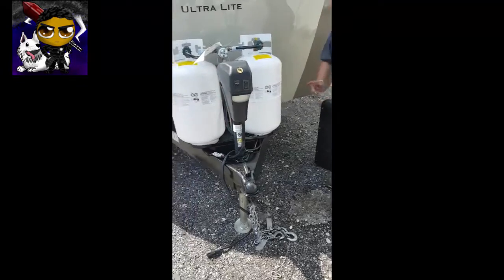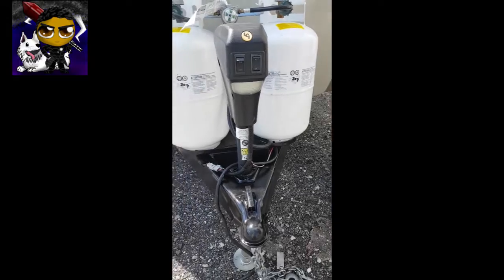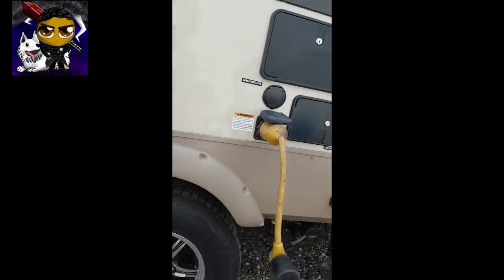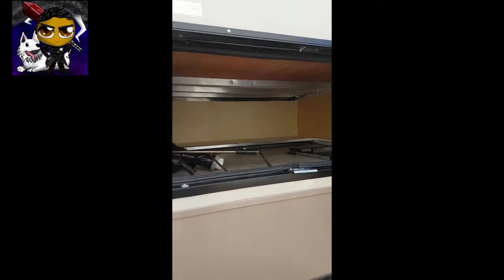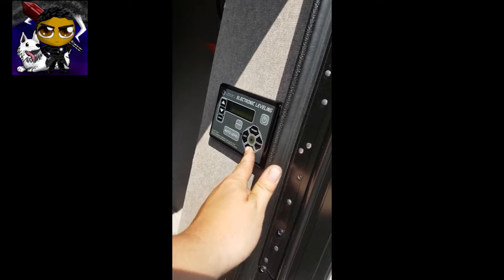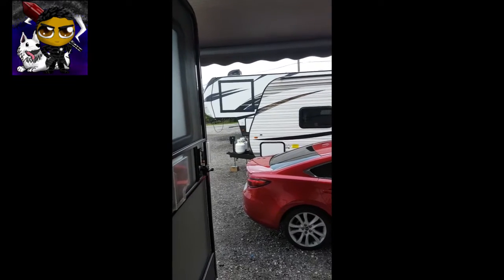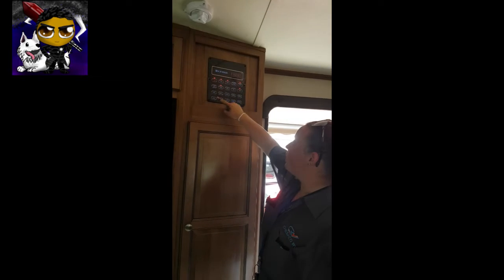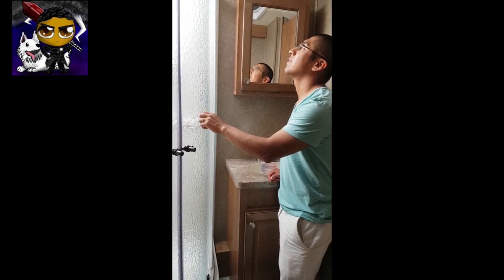RV Tour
Just a tour of my RV, I hope y'all enjoy!

EXTERIOR

Batteries/Hydraulic Level - 1:23
Galley Tank - 2:04
Main Water Control/Intake -  2:33
Winterizing/Flushing Tanks - 5:05
Information Panel - 5:11
Storage - 5:28
Fresh water drain - 5:53
Outside Propane for Grill - 6:34
Front Storage/Leveling System - 6:45
Solar hook up - 7:55

INTERIOR

Panel Control - 8:00
Audio/radio/outside speakers - 9:28
Kitchen - 9:52
Panel Control Cont. - 11:02
Electrical Panel/Fuse box - 11:51
AC Controls - 12:10
Bedroom/ Bathroom - 12:44